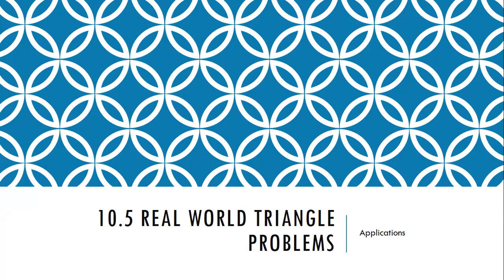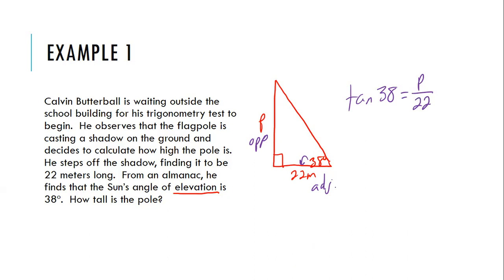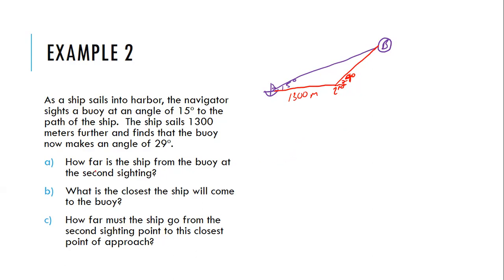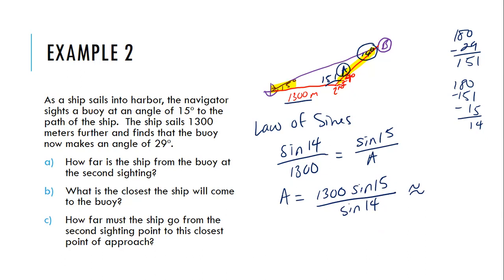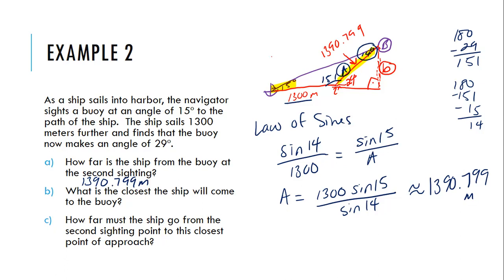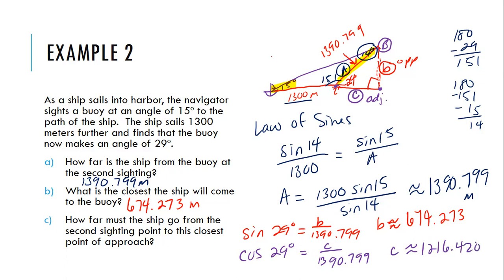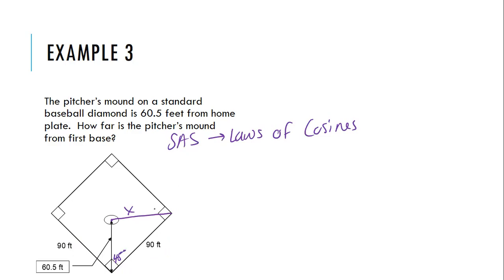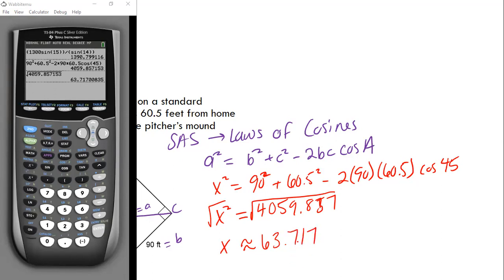10.5 Trig Real World Applications